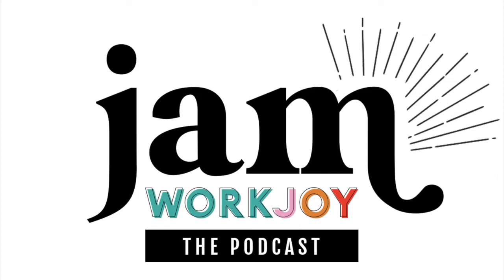WorkJoy Jam S3:E1 - Tom Russell - Working Visually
Season 3 Episode 1 of the WorkJoy Jam Podcast with Beth Stallwood.

In the first episode of season 3, Beth talks with Tom Russell about thinking and working visually to create more joy.